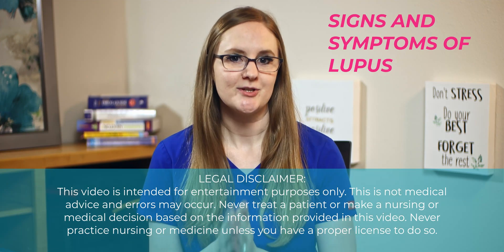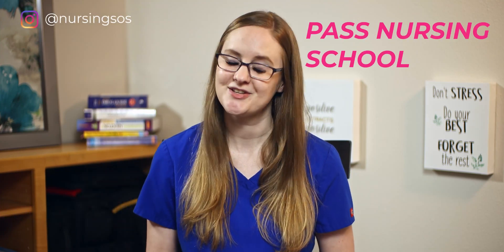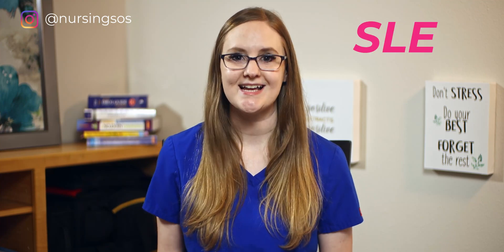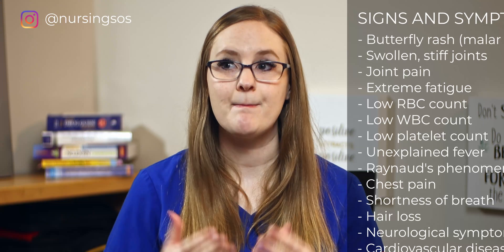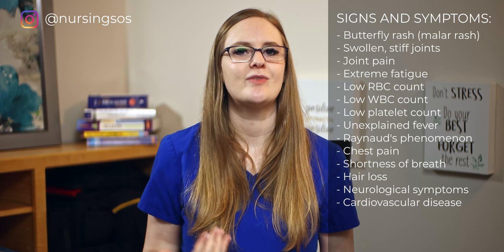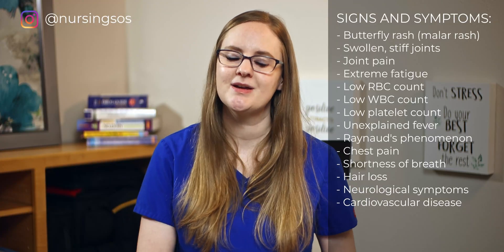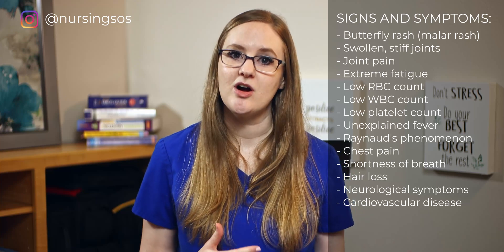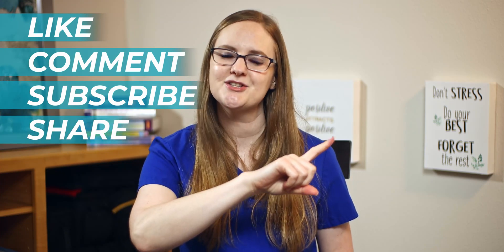Systemic Lupus Erythematosus SIGNS AND SYMPTOMS | What You NEED TO KNOW for Nursing School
What are the signs and symptoms of Lupus?

If you're struggling to remember all of them for nursing school, stick around, because I'm going to break them down super easy for you so that you don't need to stress over remembering all of them for your exams.

I'm basically going to give you all the answers.

So be sure to watch until the end, because nursing instructors LOVE to test you on this stuff.

HERE'S A BREAKDOWN OF WHAT WE'LL TALK ABOUT:

LUPUS PATHOPHYSIOLOGY

3:15 - STEP#1

3:54 - STEP #2

4:03 - STEP #3

4:25 - STEP #4

4:40 - STEP #5

4:57 - STEP #6

6:04 - LUPUS SIGNS AND SYMPTOMS